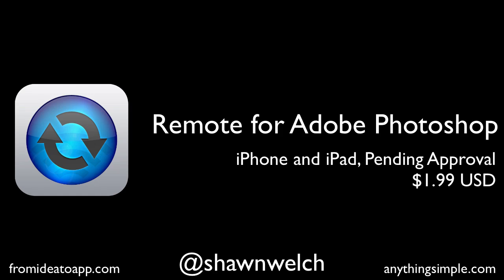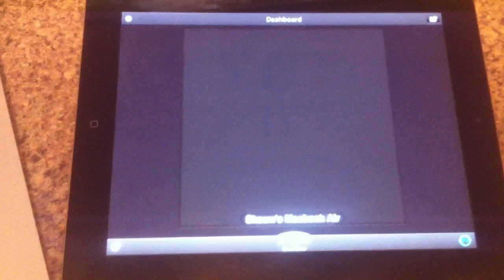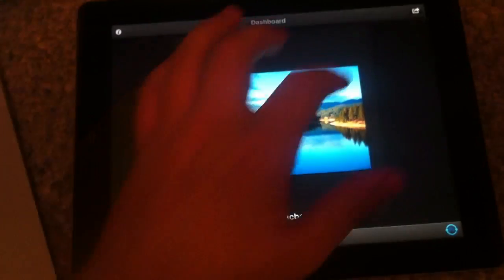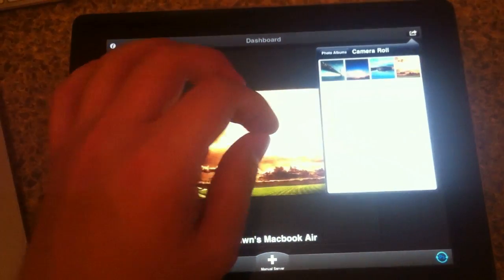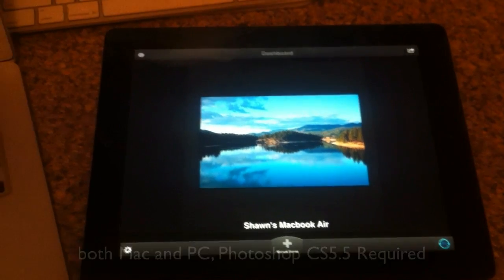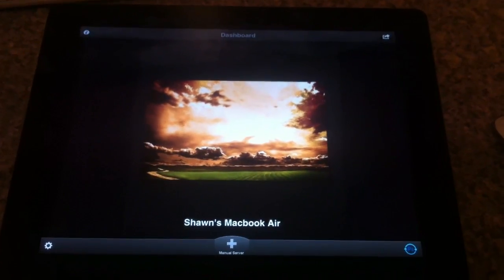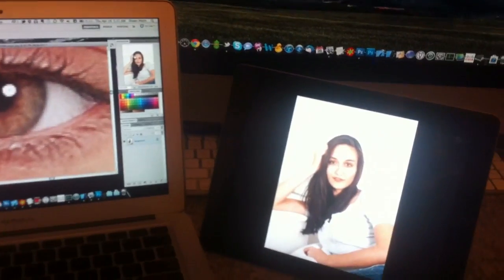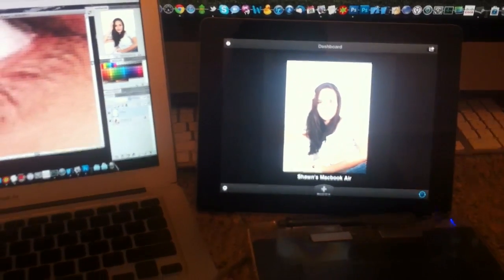Remote for Adobe Photoshop by Shawn Welch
Shawn Welch, iOS author, designer and developer created an iPad app, Remote for Adobe Photoshop, which acts as a heads-up display for all Photoshop installations on the local network.